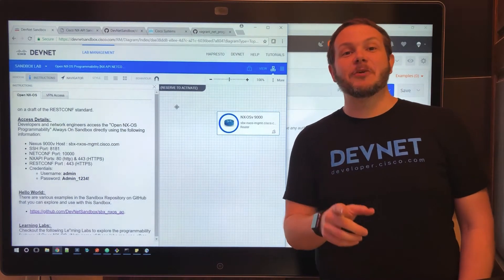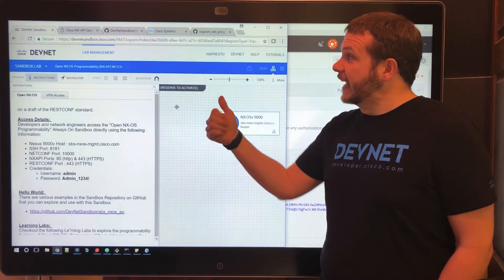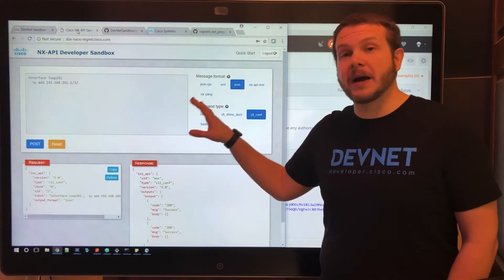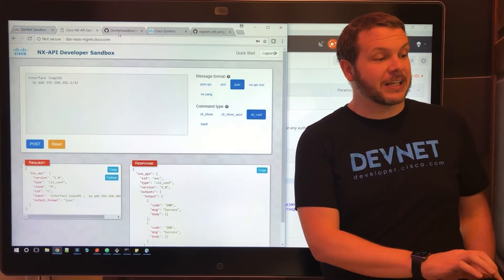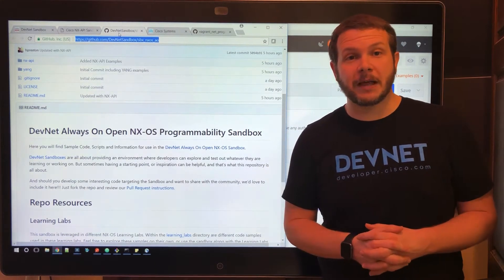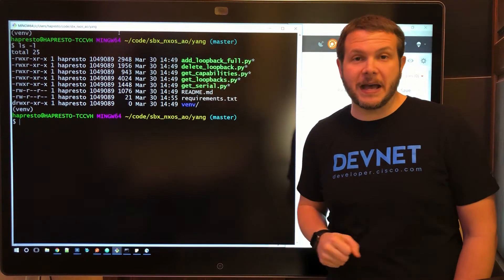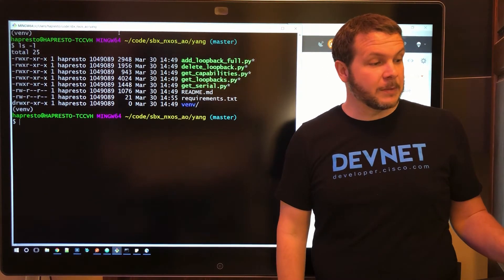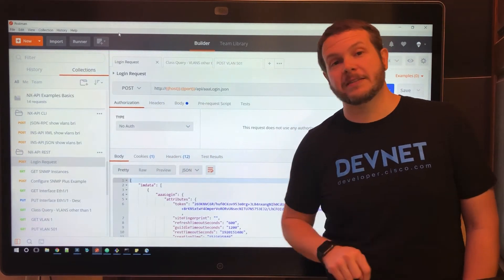Open NX-OS Always On Sandbox Intro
We've recently launched a new Always On, VPN-less Sandbox for Open NX-OS.

Quickly get started exploring the APIs available on Nexus 9000 and 3000 platforms today!